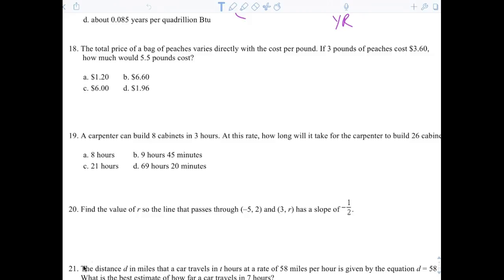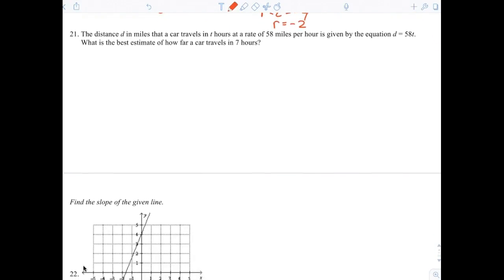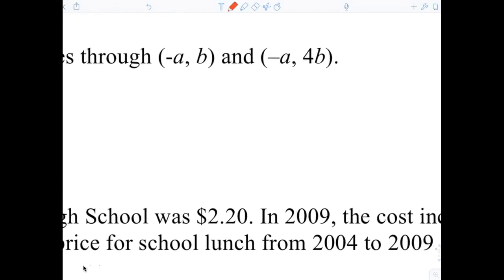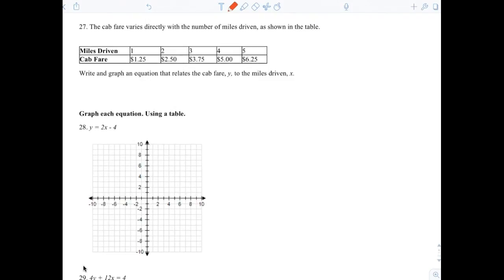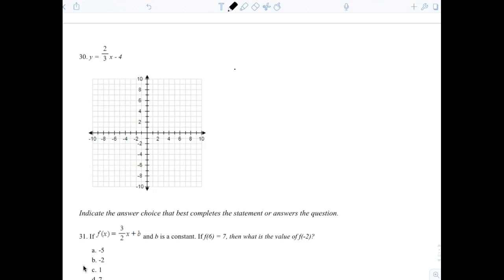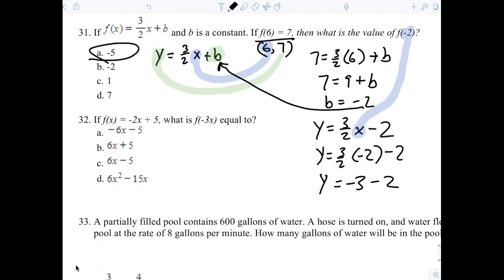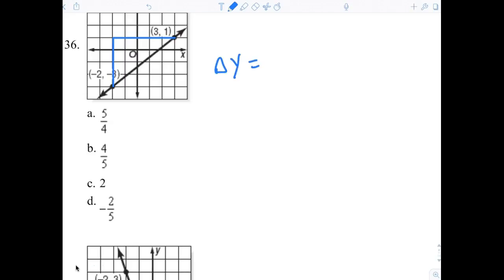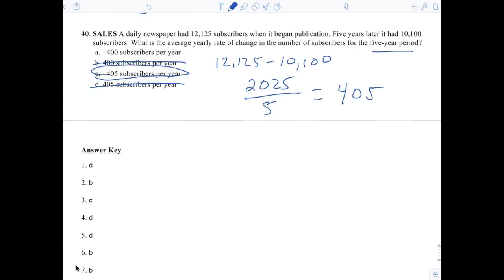ALGEBRA 1 CHAPTER 3:1-4 REVIEW #'S 19-40